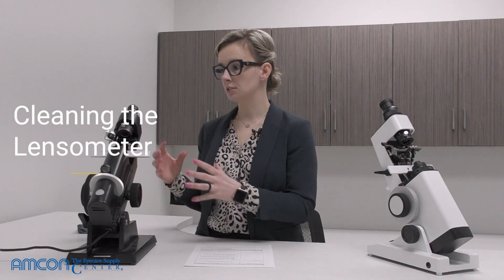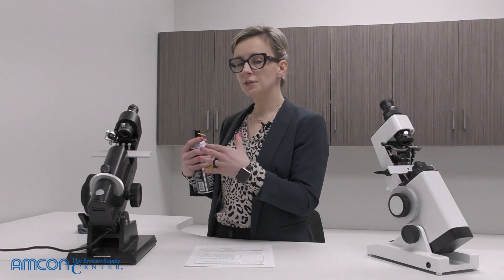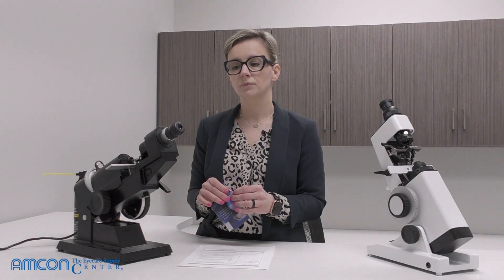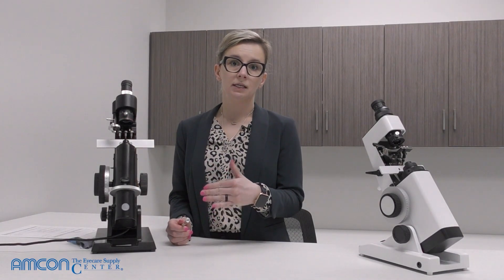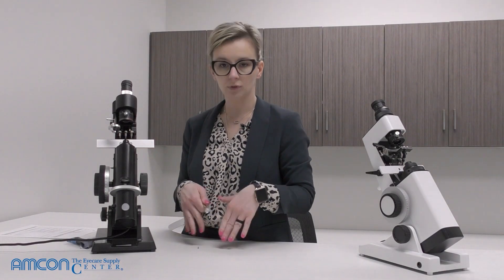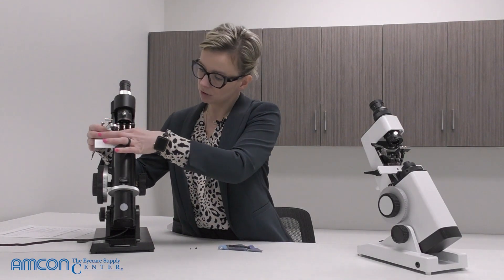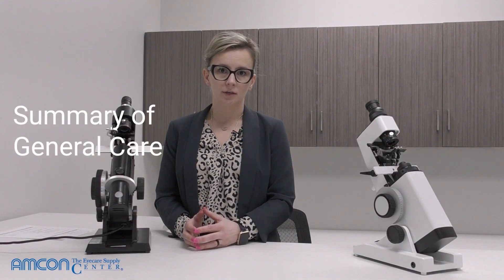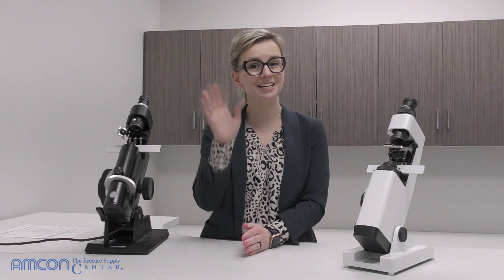General Care of the Lensometer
Lensometer Internal Readings
Single Degree Increments Axis Wheel - Prism Compensator

Lensometer External Readings
Amcon’s Manual Lensometer features external power and axis readings. Measures spherical, cylindrical, and axis powers. The prism compensation dial allows for accurate measurement of prism up to 15 prism diopters.
-110V
-90-Day Warranty
-Replacement parts are available online or by calling Amcon